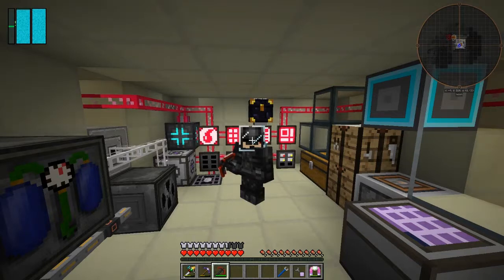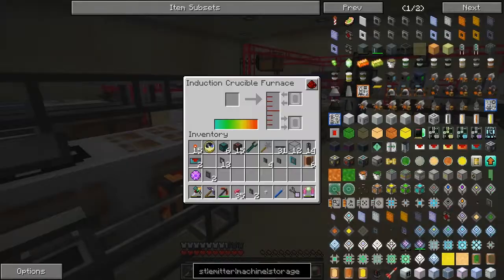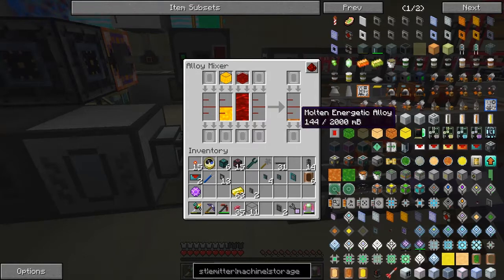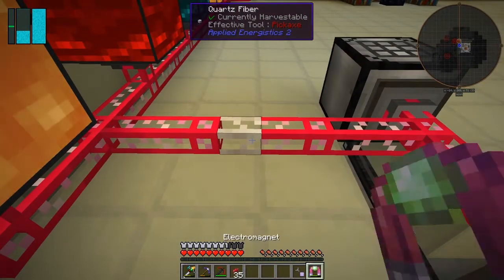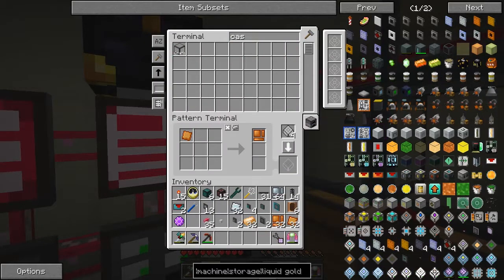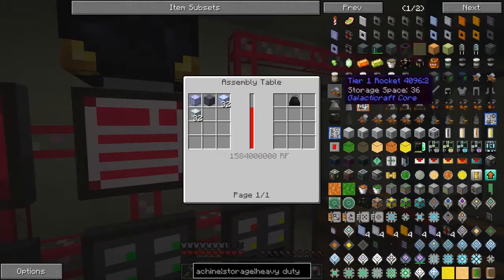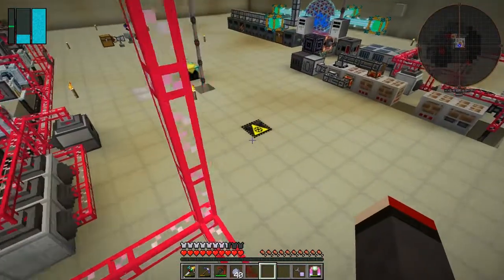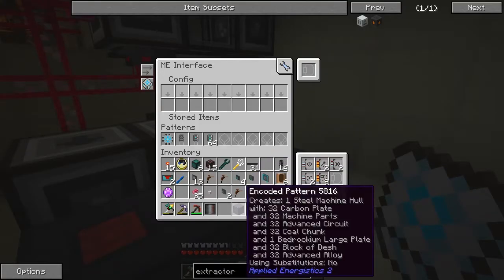Galactic Science 2 #89 - Oh What an Exploit!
In this episode we:
- assemble a steel hull
- control production silicon
- look at a mega exploit
- look at the liquid/molten energetic alloy bug
- auto-craft heavy-duty plates

Complete the following quests:
- None :-(

This video is the my eighty ninth episode of Galactic Science 2, a series of the beta 0.08 mod pack by Caithleen. This a very different Minecraft mod pack.